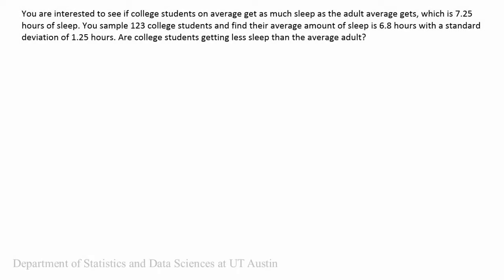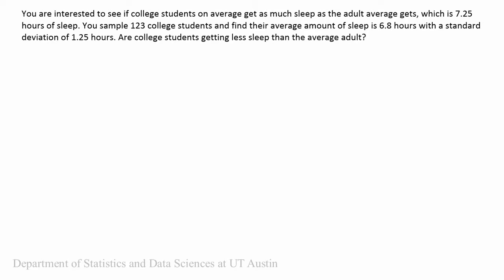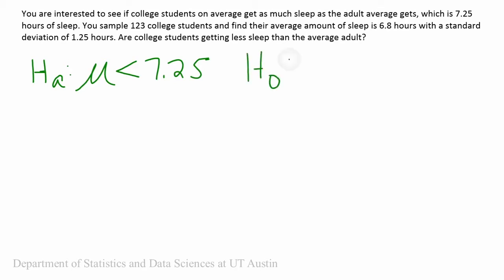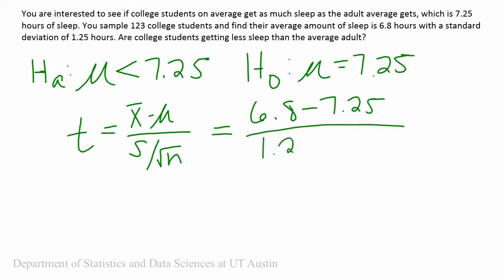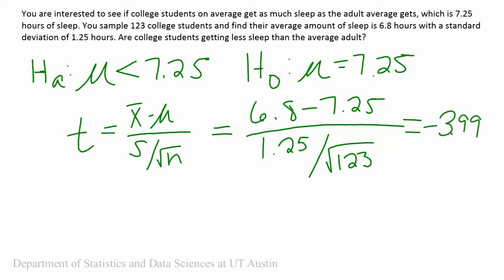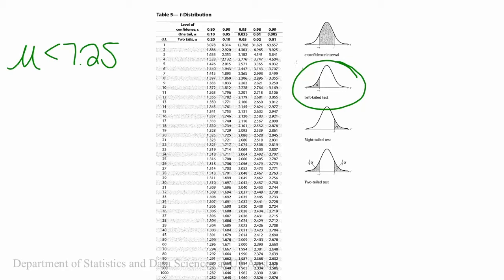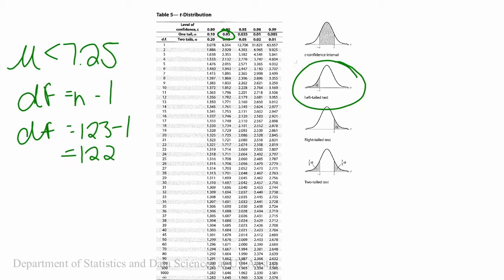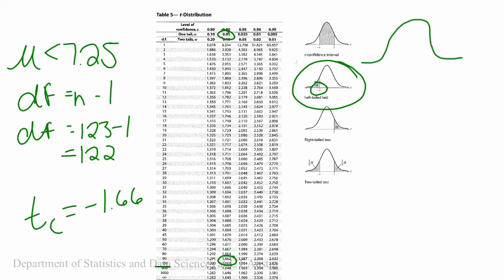OnRamps - SDS Hand Calculaculation Video One sample t test